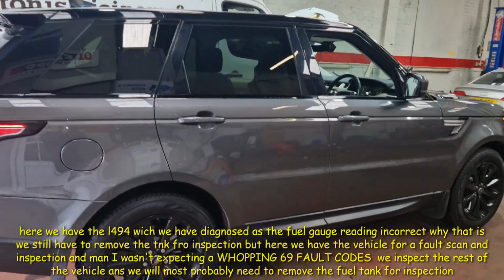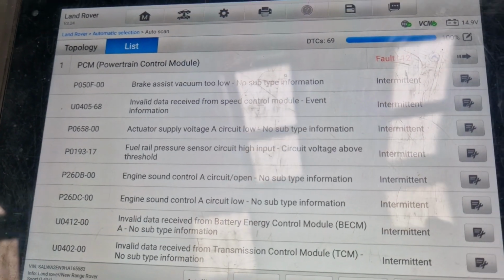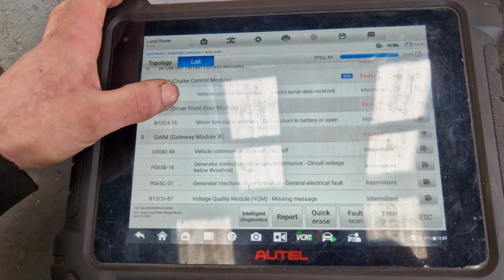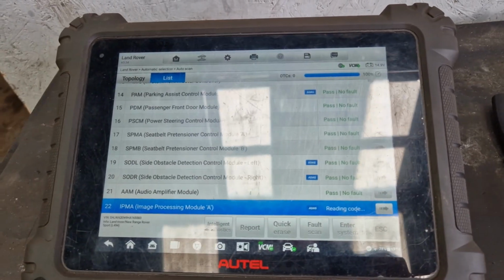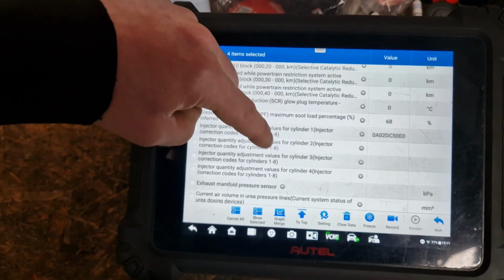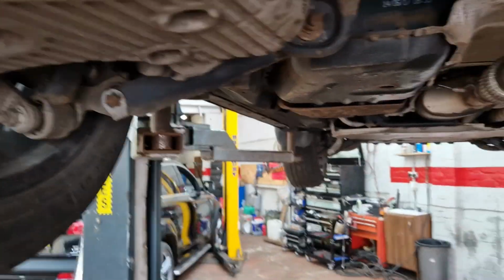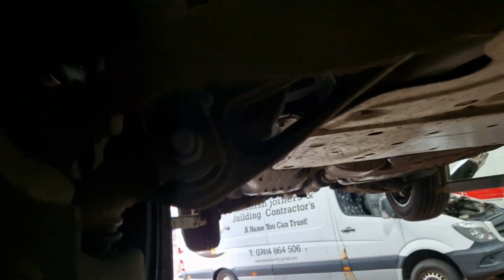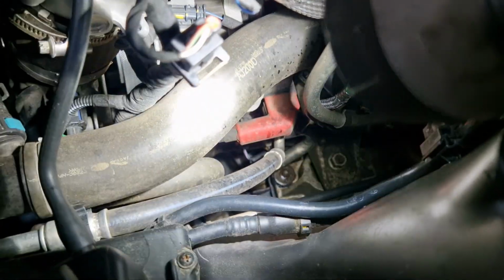rangeroversport RANGE ROVER SPORT L494 FUEL GAUGE FAULT BREAK DOWN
Hi and welcome to the channel here we have a range rover sport of intermittent starting and cutting out and then not starting at all we asked how much fuel it was showing the customer said quarter tank I said sounds like needs diagnostic so see how we get on and why not hit that subscribe button and have a great day